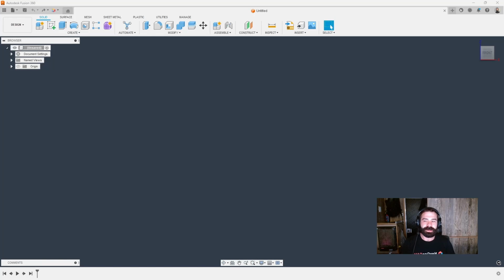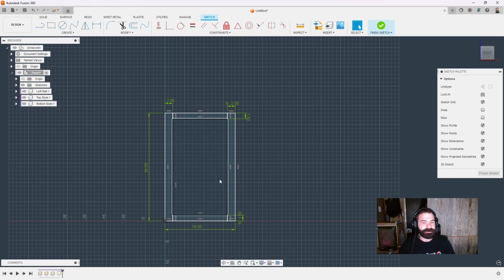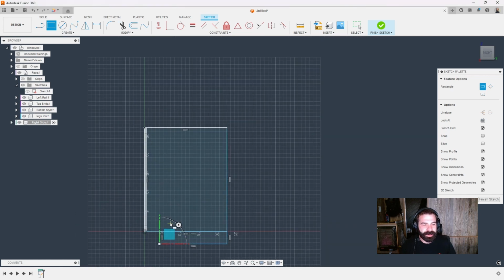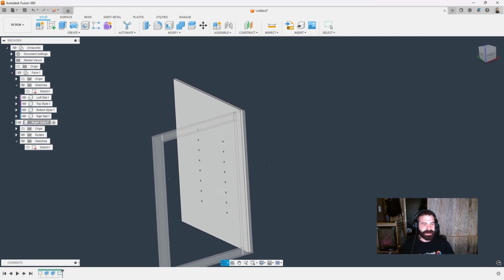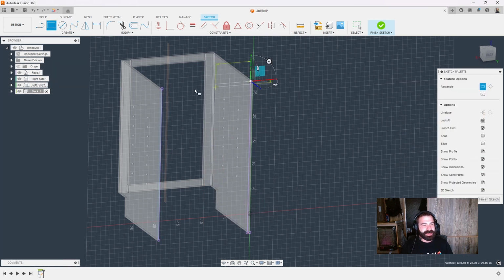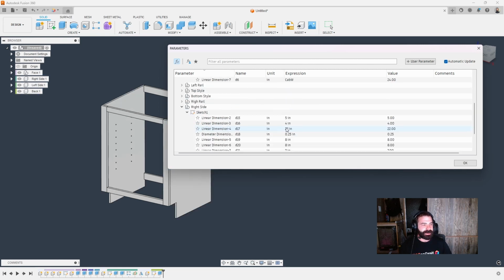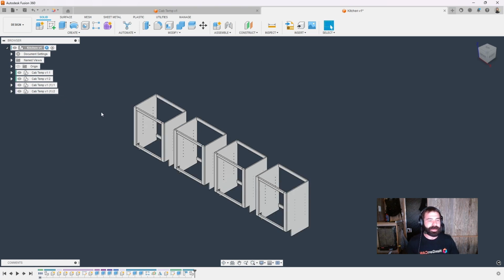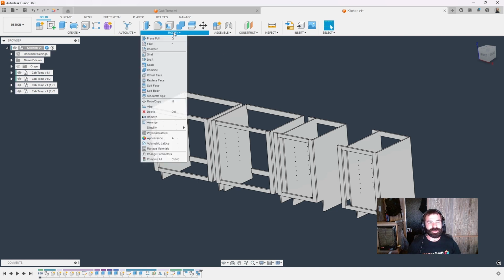Fusion Friday (ep112): Quick Assembly Design Using Parameter's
This week Phil B is covering how to build a parametric assembly from a template file and how you can quickly insert this design into an assembly or kitchen and change the design using the parameter table in Fusion 360.